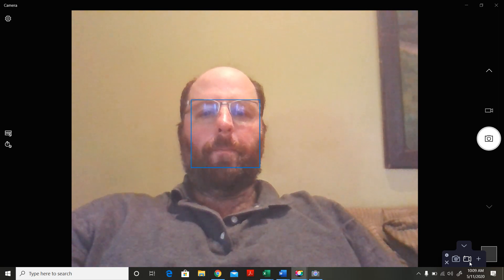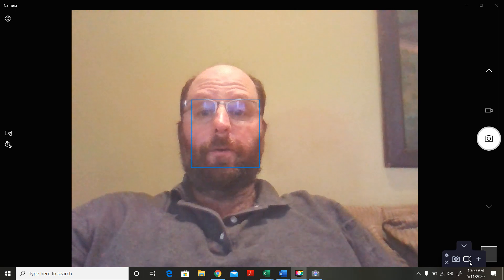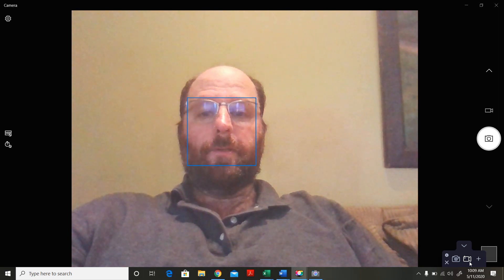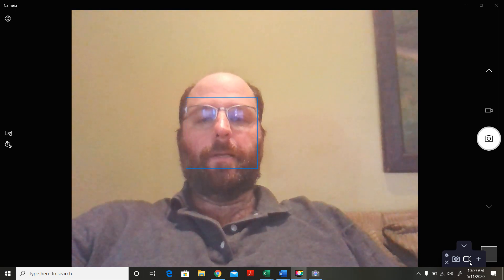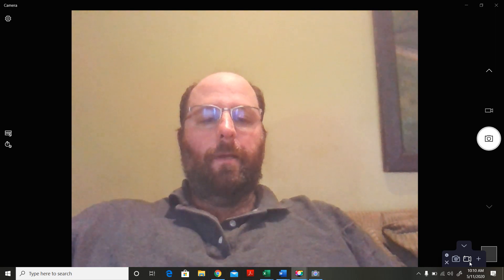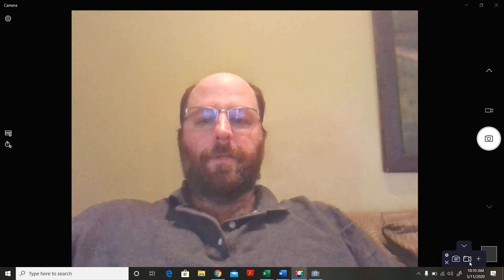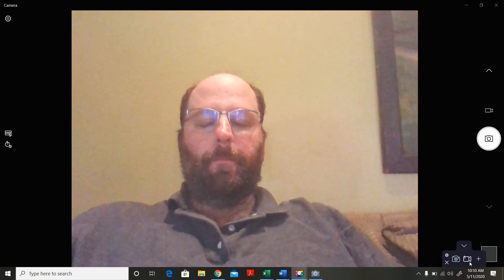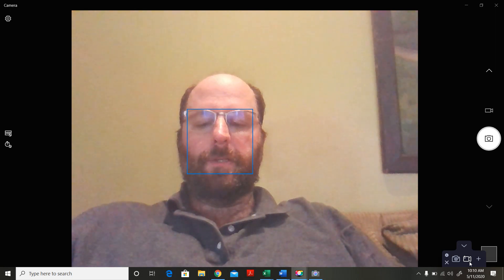Intro to captain Rod